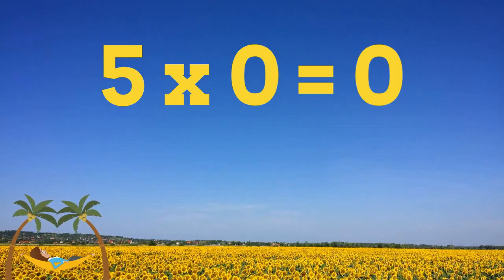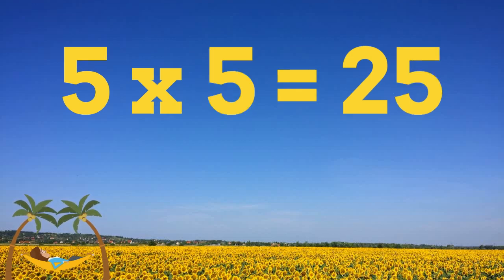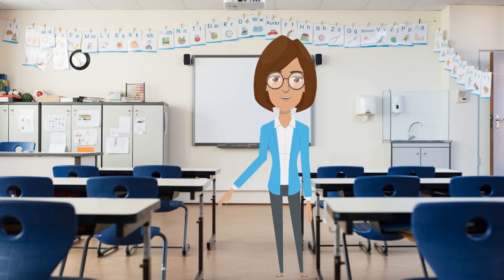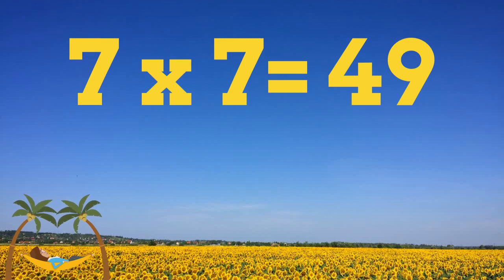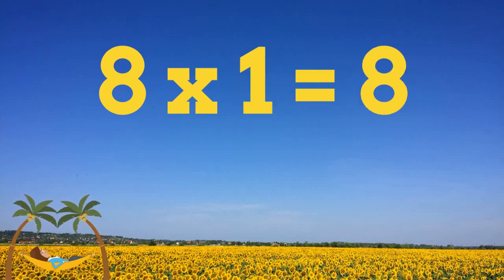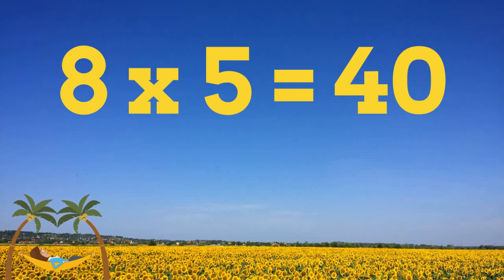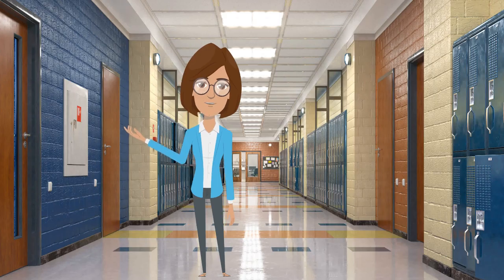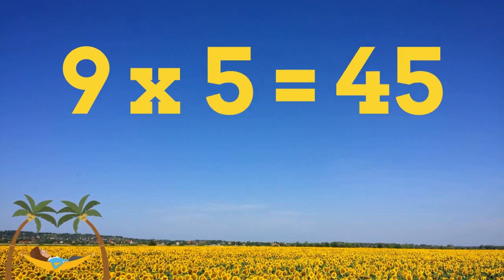Multiplication Tables 5 to 9 - Memorize By Listening - Grades 2, 3, 4, 5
The Slipos Animation TV

This video was made to help you learn your multiplication facts from 5 to 9. Enjoy your learning journey!

What a great opportunity !  This video is presented at a slow pace to help you understand the information.

We hope you enjoy the video friends.

This is a great video for learners of all ages.

The following is a list of my video titles:

- Multiplication Tables 0 to 4  - Memorize By Listening
-Learn English Fast - Practice Job Interview
- Learn English 101 with 26 words
- Sight Words for 2nd graders
- Sight Words for 1st graders
- Kids Playing Fortnite
- World Lion Day
- Keep Going
- Help, My Teacher Left the School Building
- The Slipos Animation TV Official Trailer
- My Neighbor Disappeared !
- How To Clean Your Bedroom In A Swift !
- My Father I Really Batman !
- My Mom Is Our Substitute Teacher
- How To Properly Wash Your Hands

Current Video Title -  Multiplication Tables 5 to 9 - Memorize By Listening - Grades 2, 3, 4